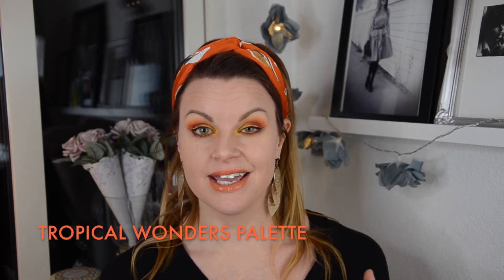Makeup that doesn´t excite me! 😕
Hi everyone!
Wecome to my channel and this video where I list a few categories in makeup that I´m not that excited about, if you love this categories that´s perfect this is just what I don´t get excited about.